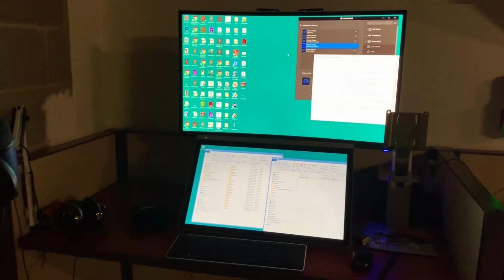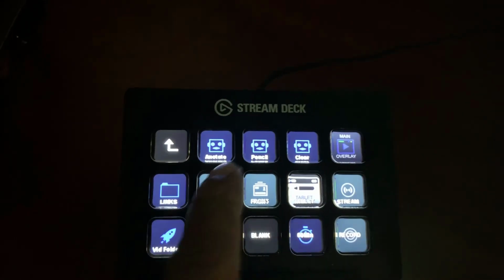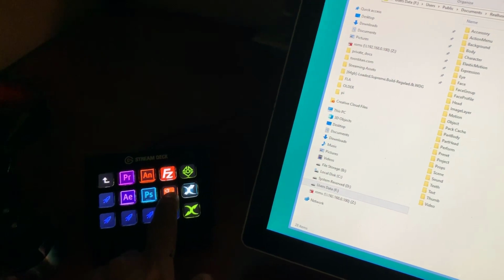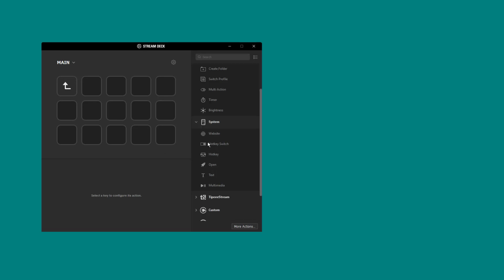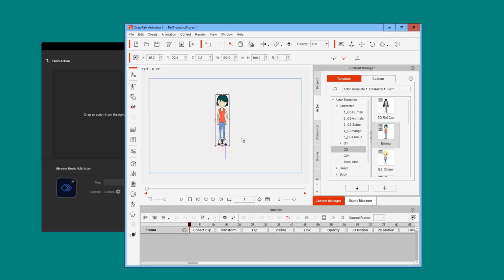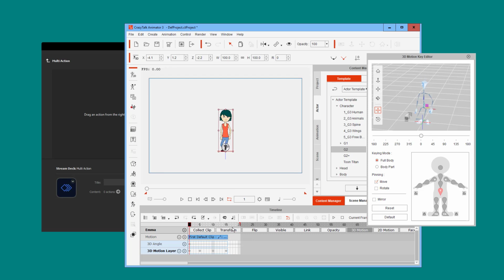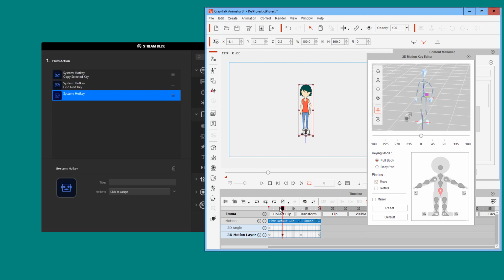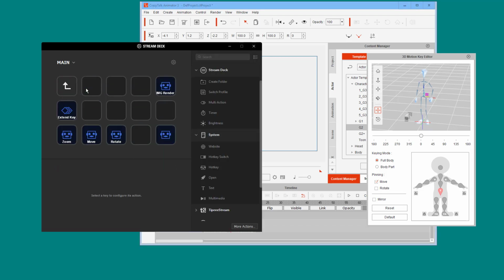The Elgato Stream Deck and CrazyTalk Animator, Plus a quick behind the scenes look at my laboratory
In this video i tease you a bit with a quick behind the scenes look at my workplace including my labratory and animation setup. I also give you a brief look into the Delgato SteeamDeck and how I use it to create custom functions for my programs including crazytalk animator.